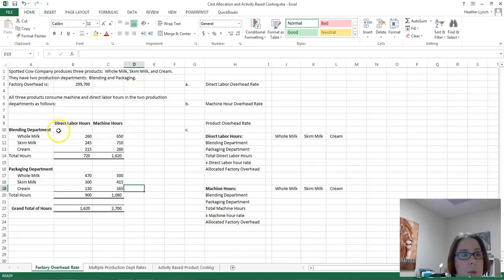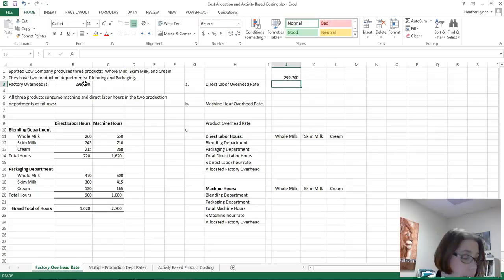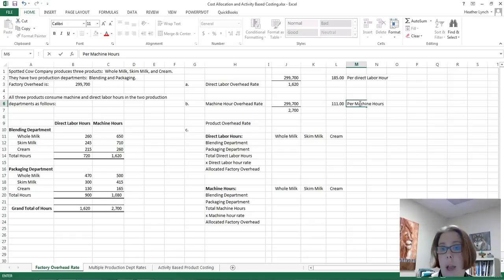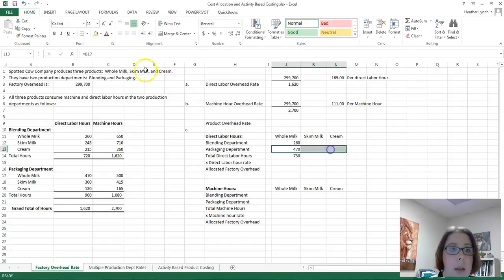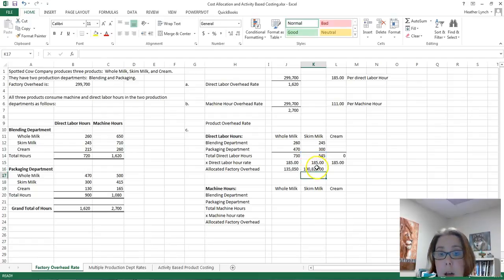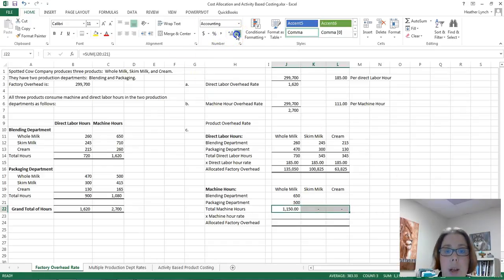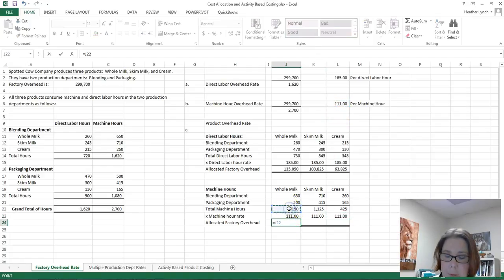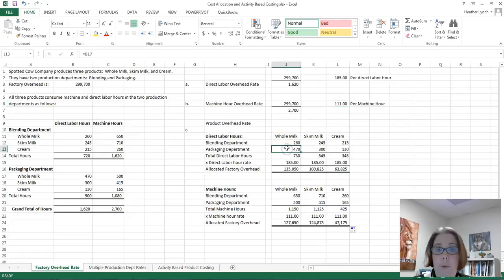Factory Overhead Rate